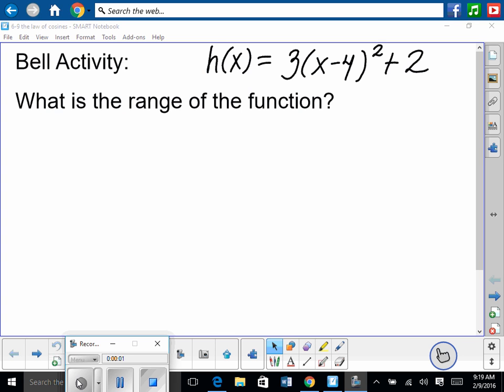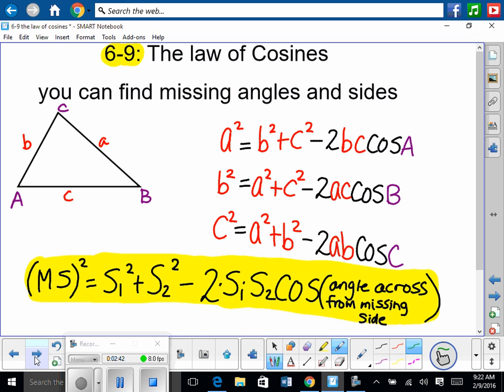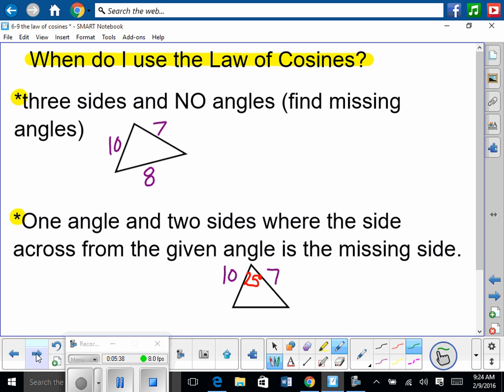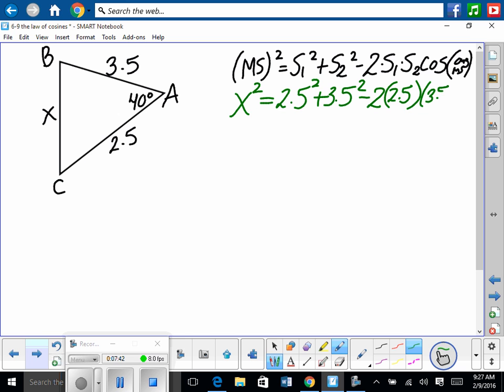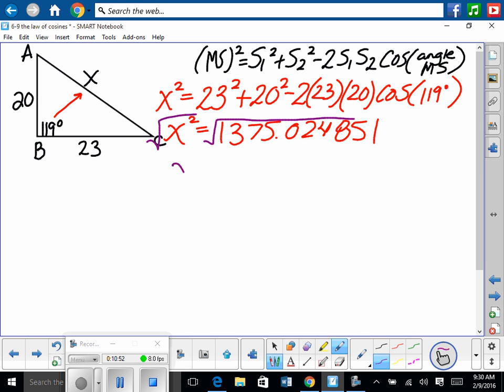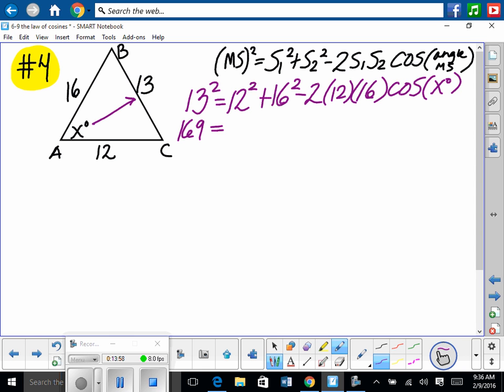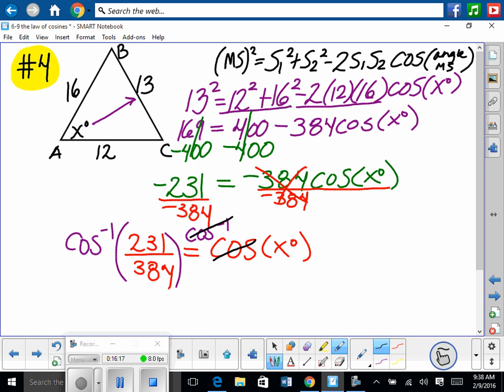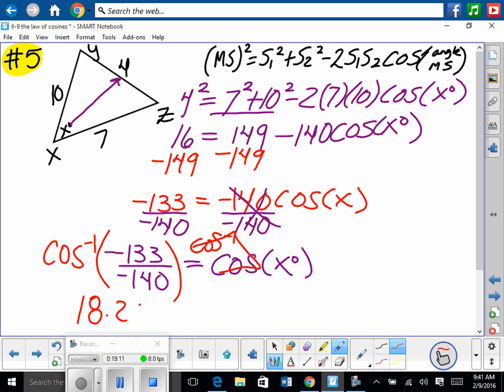6-9 the law of cosines